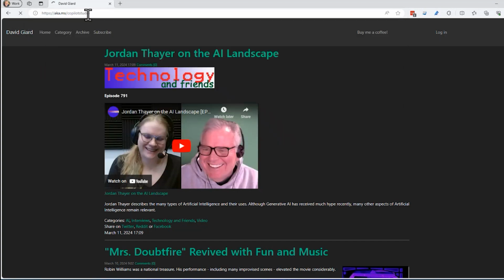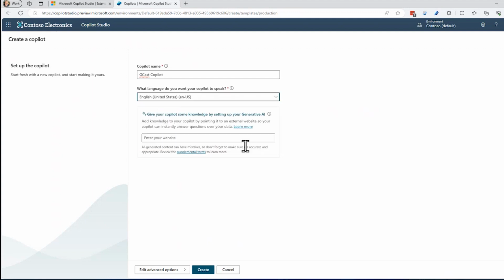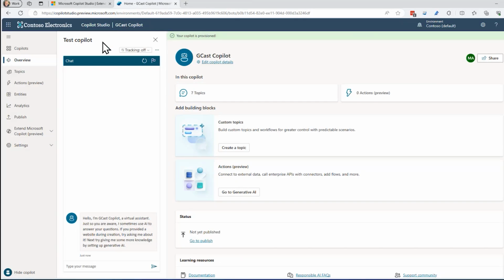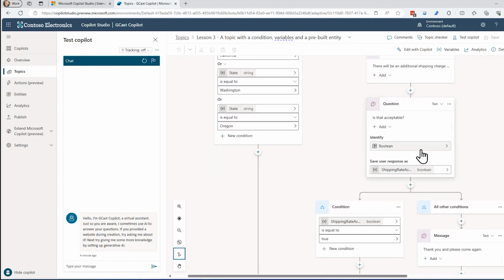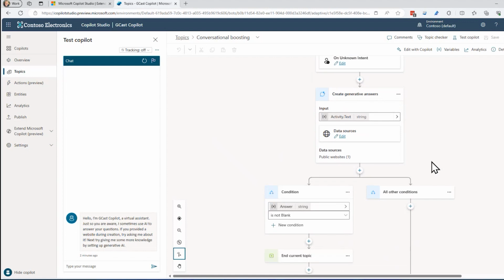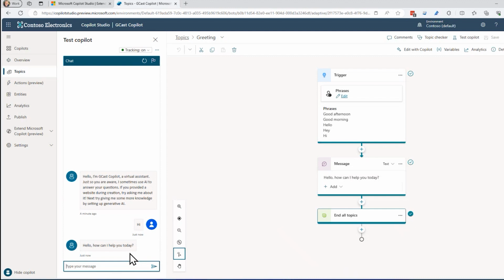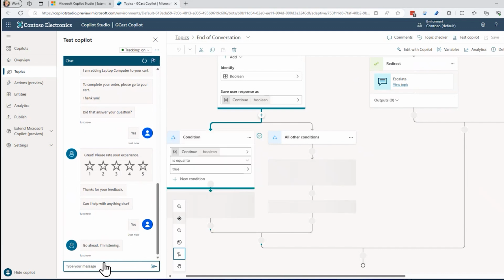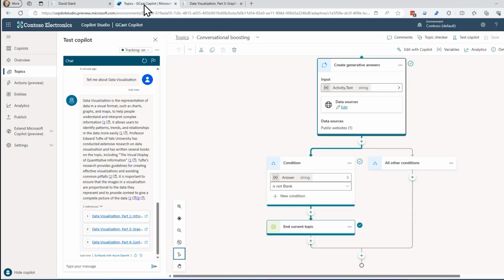Creating an AI Solution with Copilot Studio [GCast 173]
Copilot Studio is a low code solution to create AI applications. Lean how to use Copilot Studio to create an AI-powered chatbot that can retrieve information from your websites and documents, implement complex workflows, and understand human languages, such as English - all without writing code.